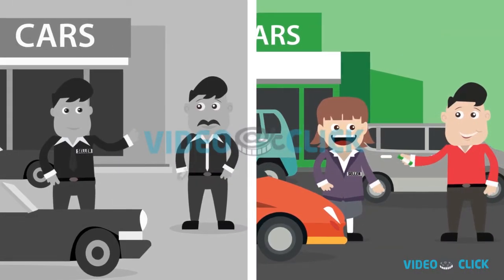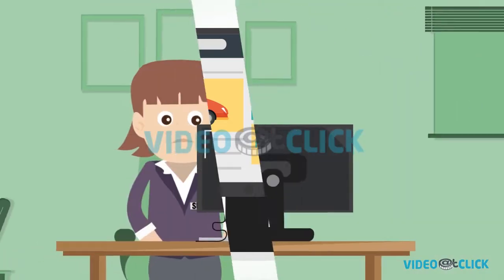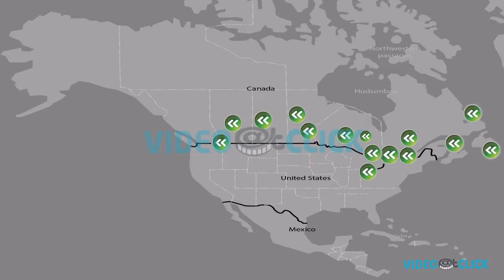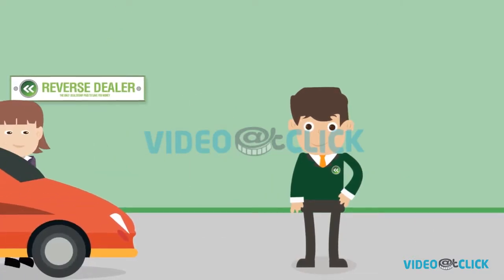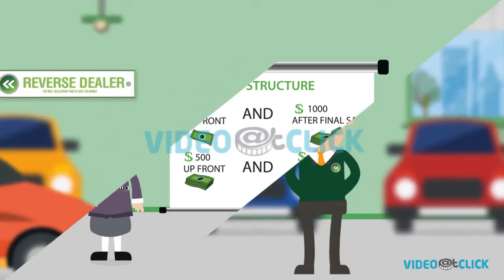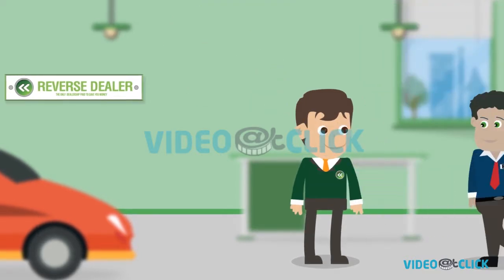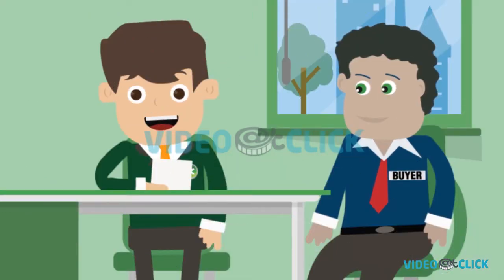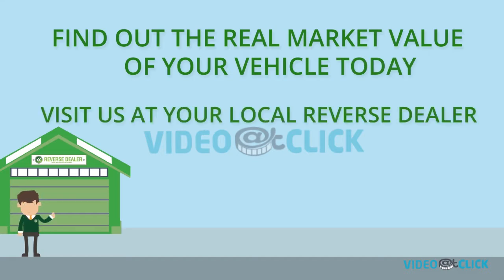Automotive Explainer Video | 2D Cartoon Animation | Reverse Dealer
Video@click created this Automotive explainer video for a client Reverse dealer. The client wanted us to show a problem and solution concept for their service regarding how people purchase used cars. The target audience was the people in Canada looking to sell and purchase cars easily.

Need Automotive Explainer Video in a very short time and at an affordable price?